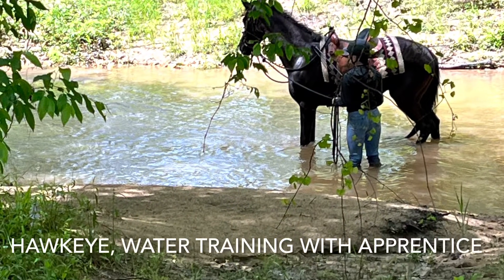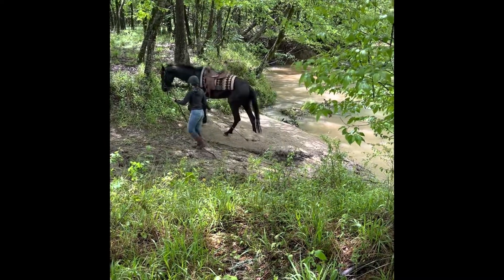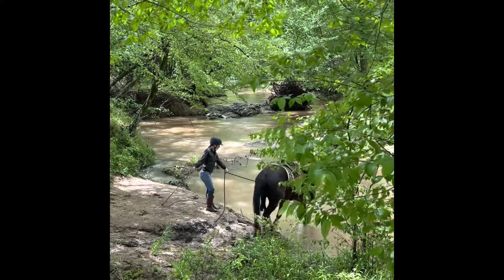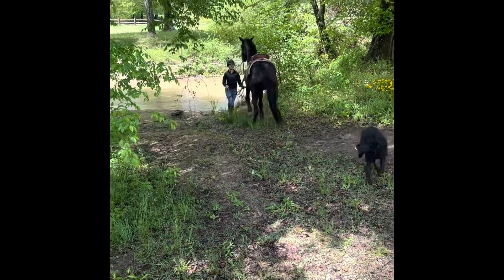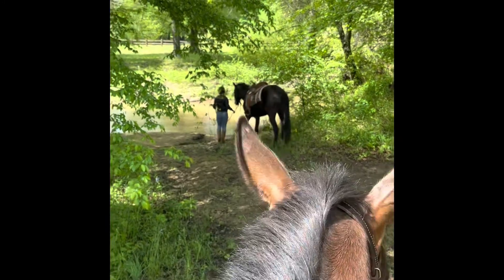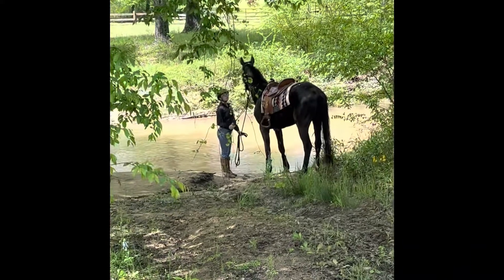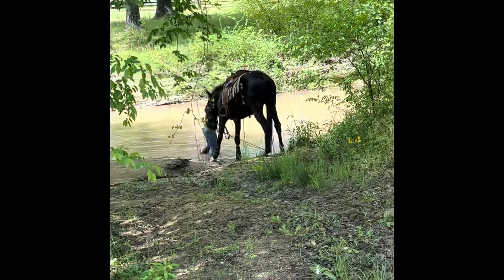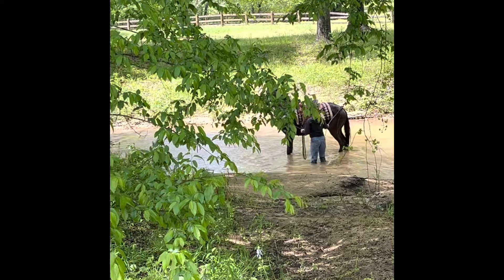Hawkeye, water training